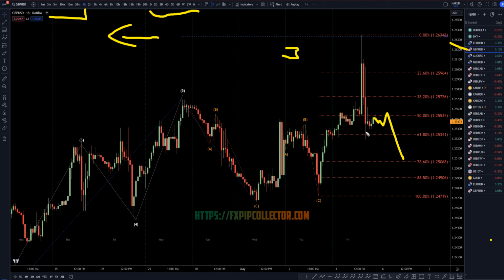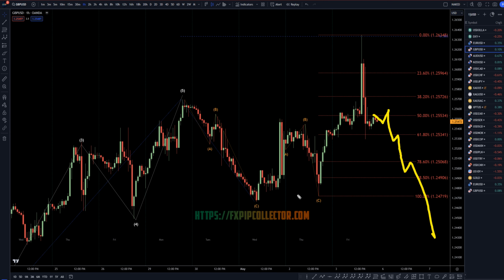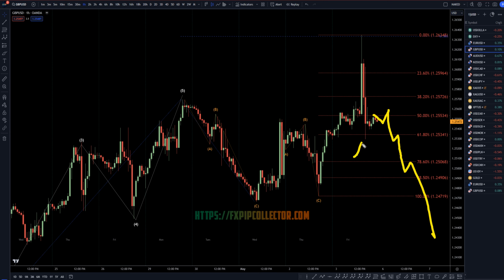Latest Recap GBPUSD Forecast and Technical Analysis for May 5, 2024